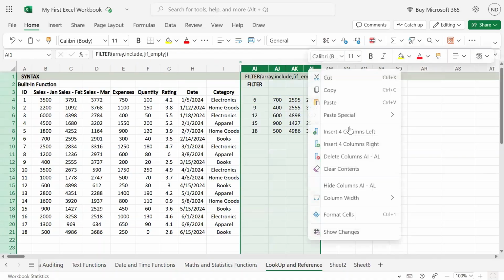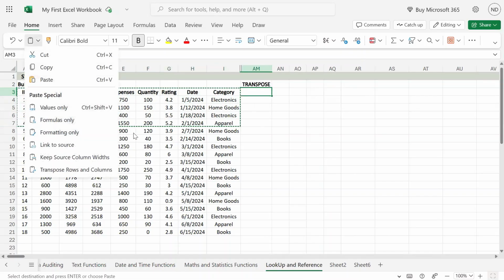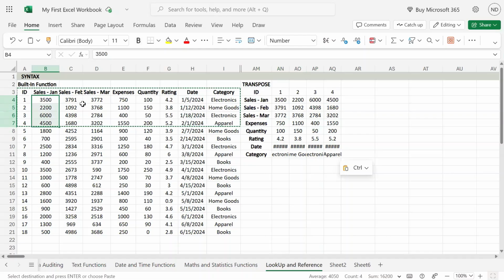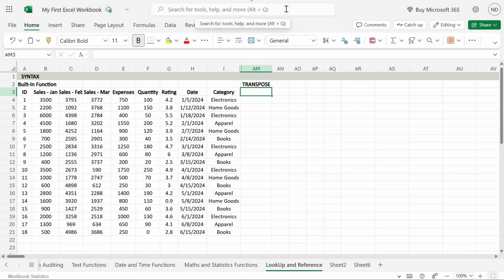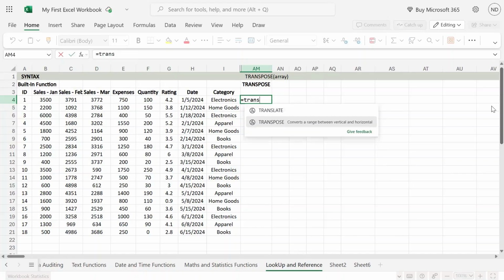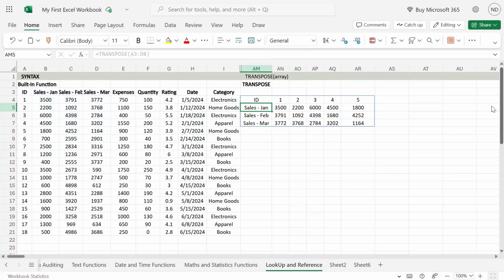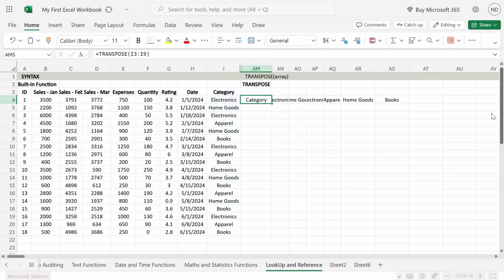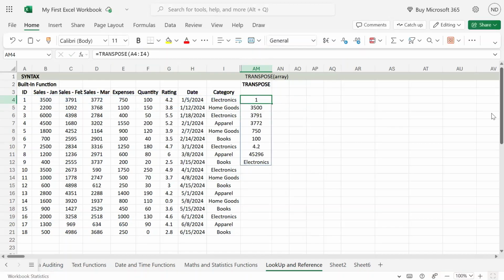EXCEL - Formulas and Functions - Lookup Array Reference - transpose